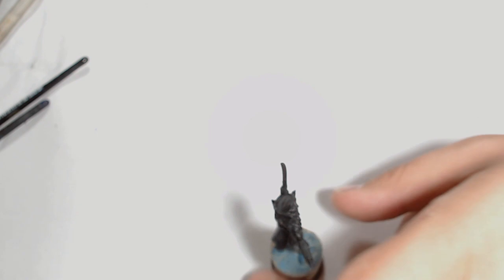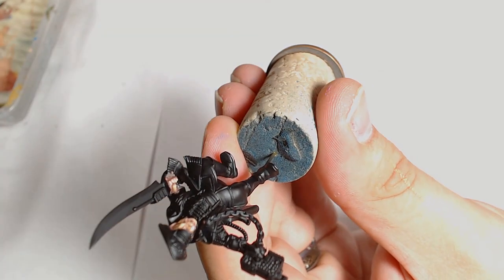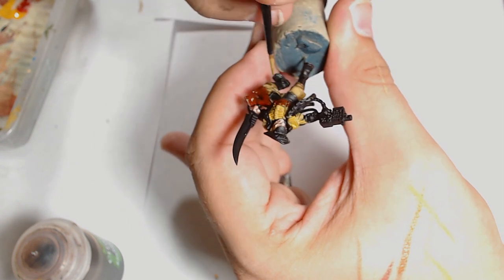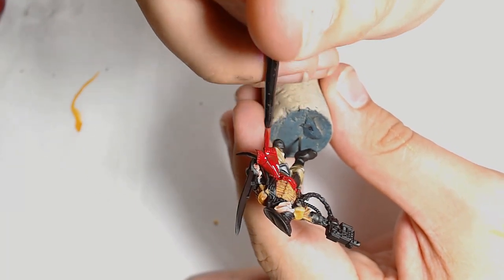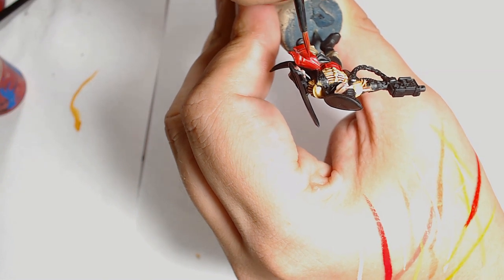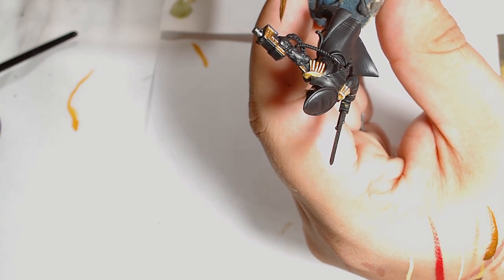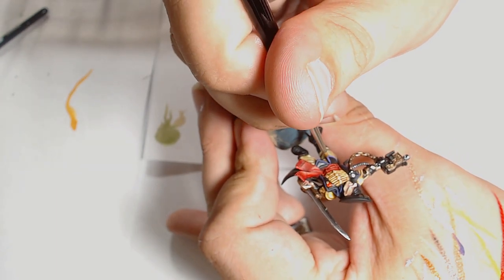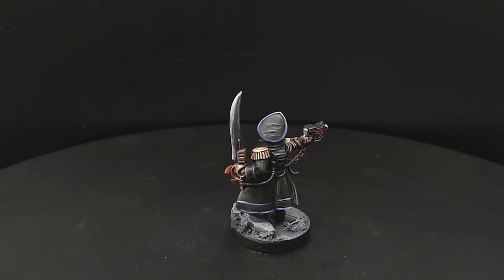Imperial Guard Commissar Painting Tutorial